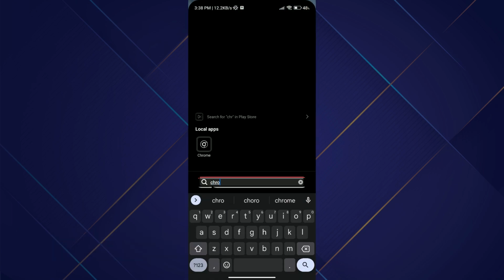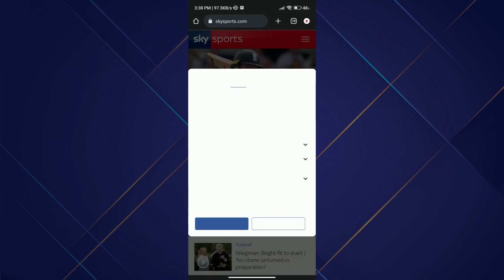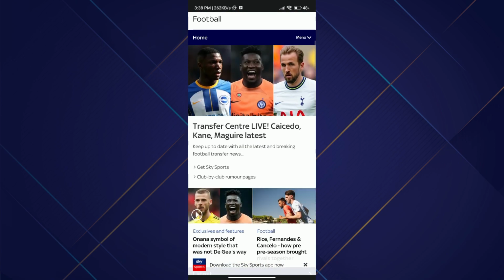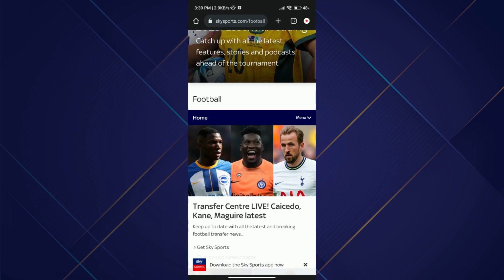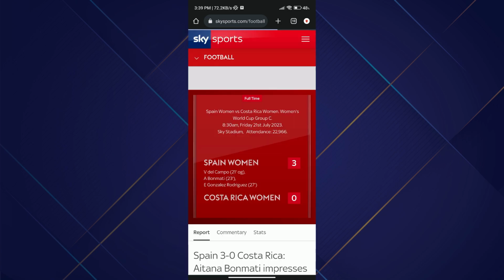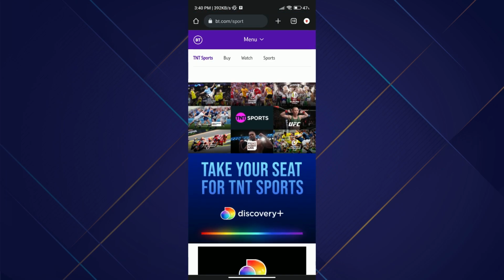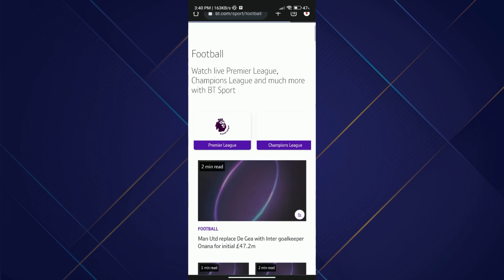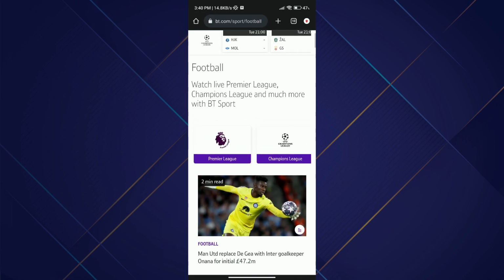How to Watch Football Matches Live - Full Guide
How to Watch Football Matches Live

In this video I'll show you how to Watch Football Matches Live. The method is very simple and clearly described in the video. Follow all of the steps & Watch Football Matches Live.